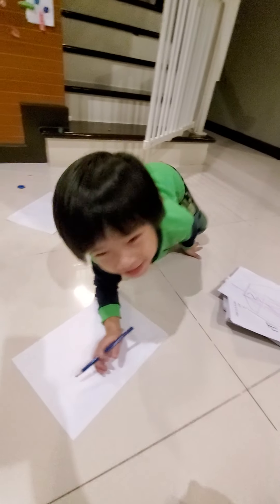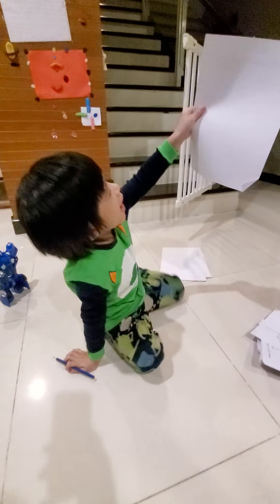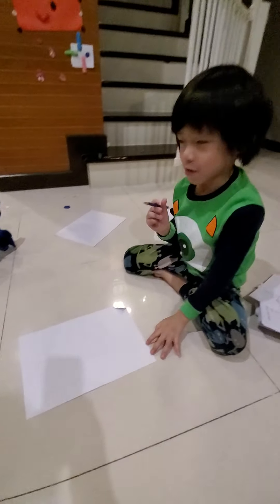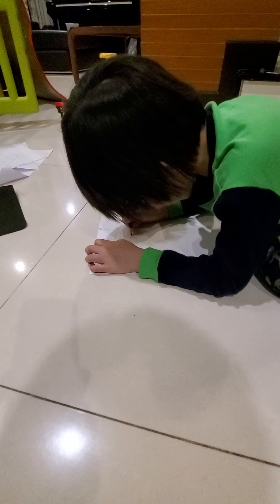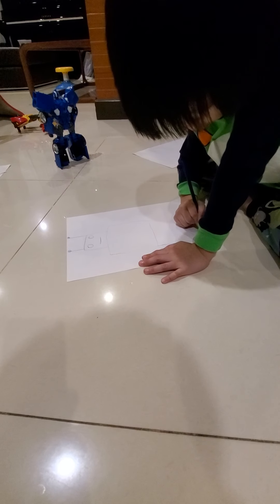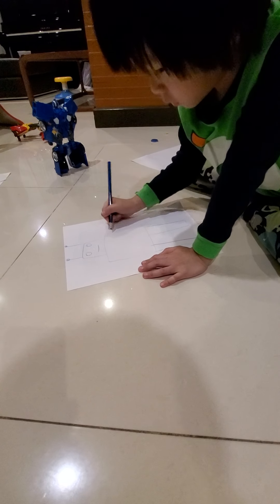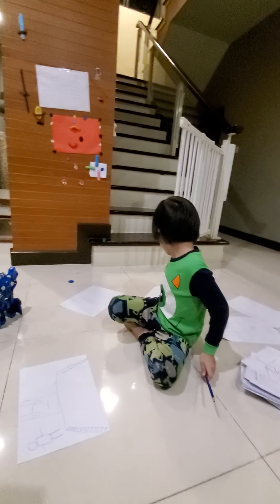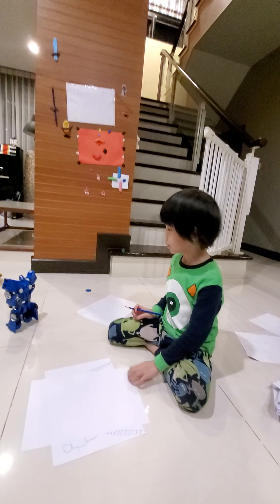JJ Robot Drawing